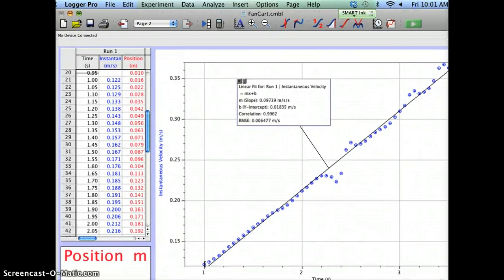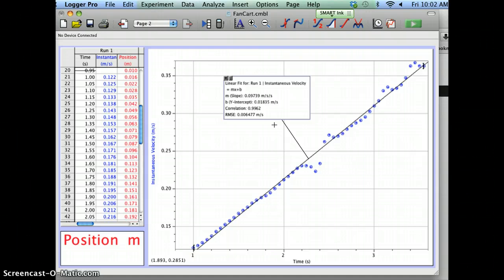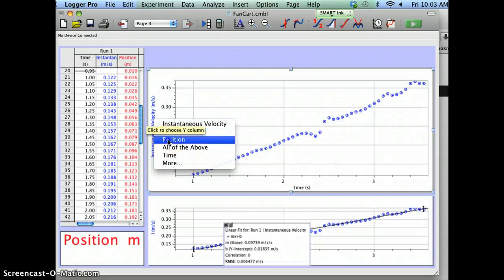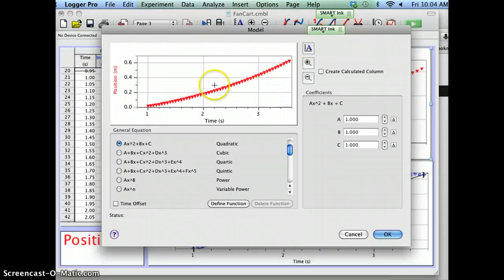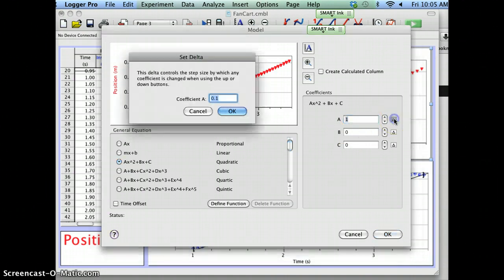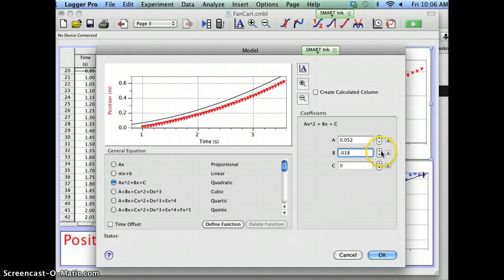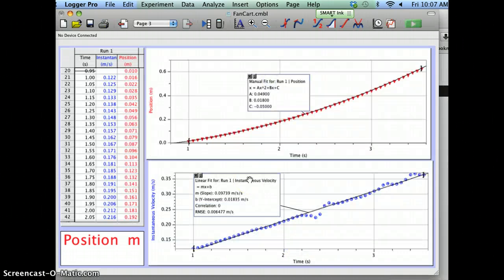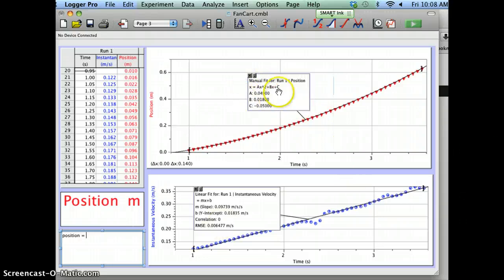How to find an equation of a curve